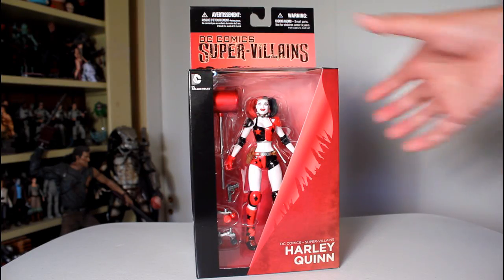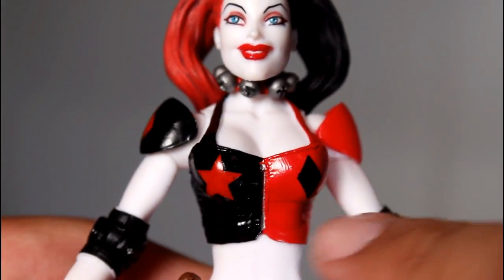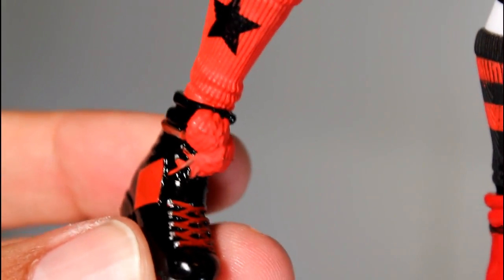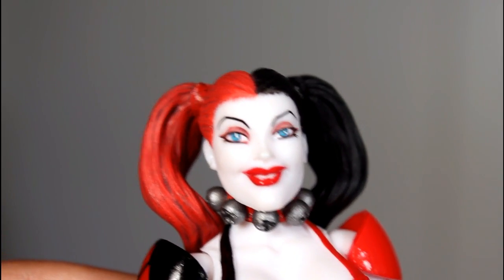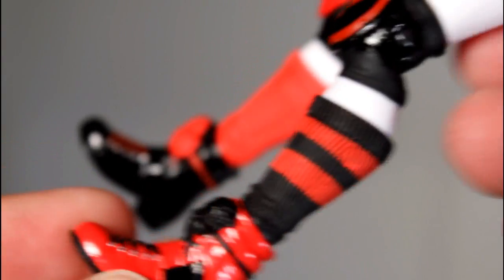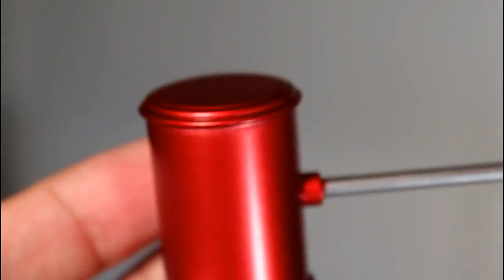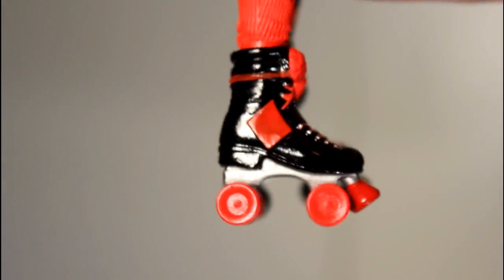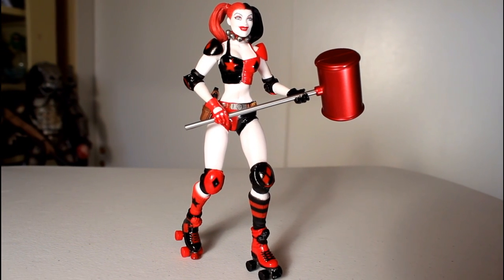HARLEY QUINN DC Comics Super-Villains figure review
Unboxing & review of Roller Derby Harley Quinn DC Comics Super Villains DC Collectibles action figure from the New 52 Harley Quinn title by Amanda Conner and Jimmy Palmiotti. by John Carlos McMaster.

toy
figure
figures
Batman
Suicide Squad
Joker
New52